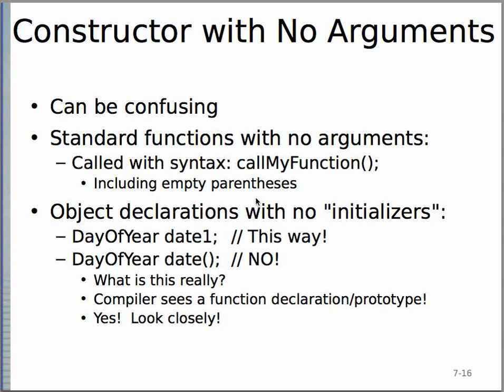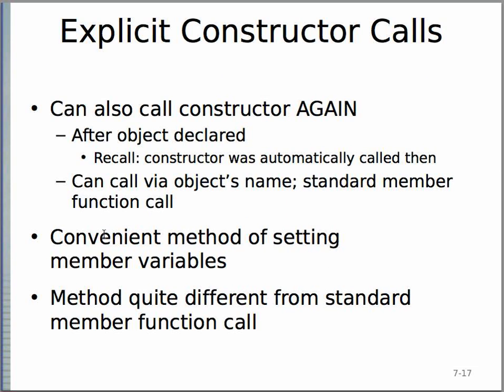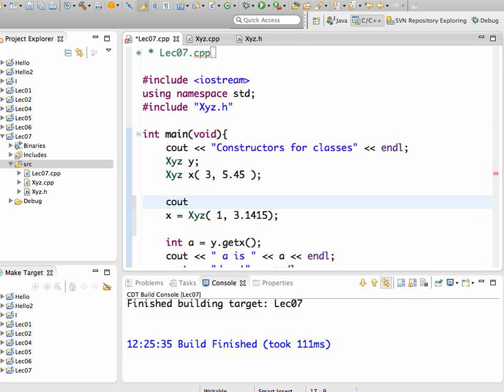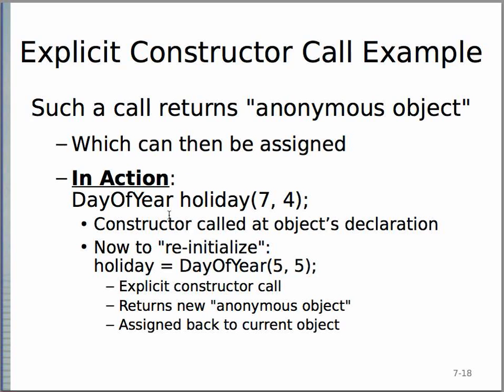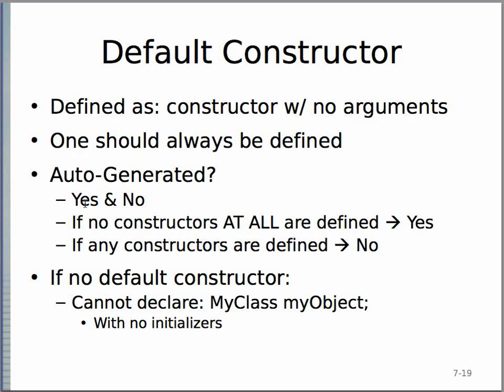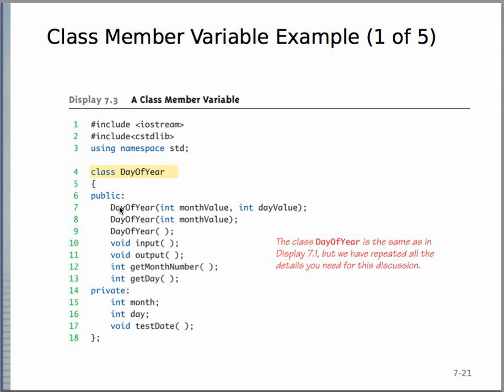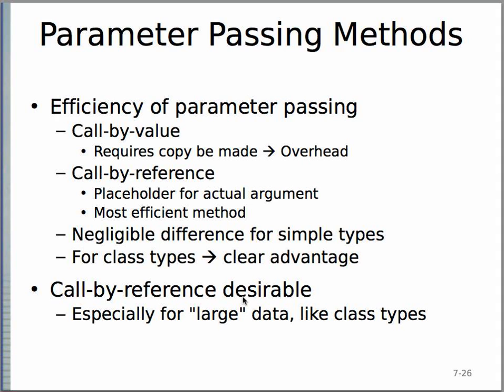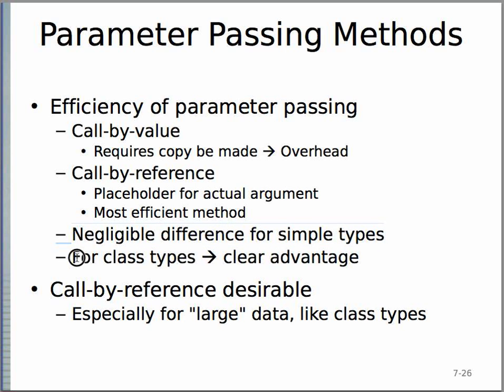CSIS 237 Lecture 7 part 4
Constructors
- Default constructors
- Pass-by-value and pass-by-reference in member functions